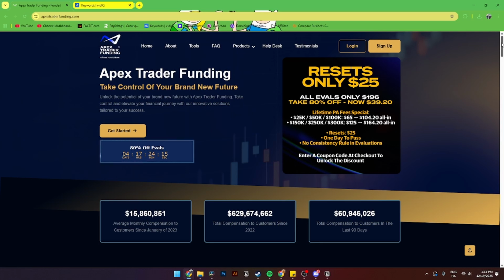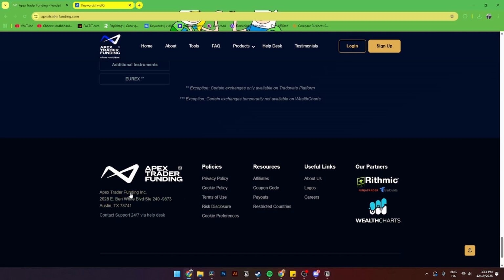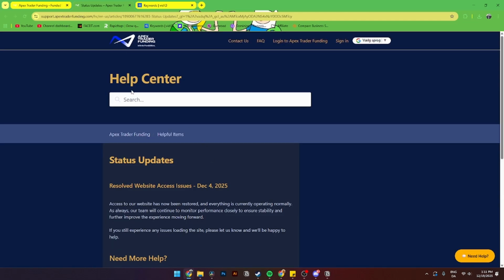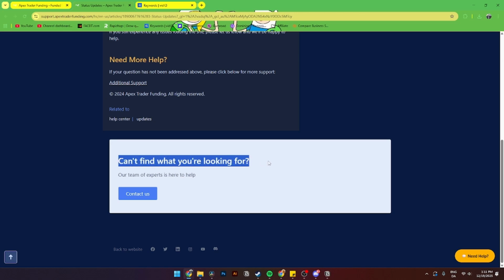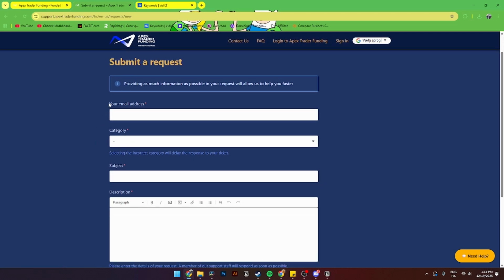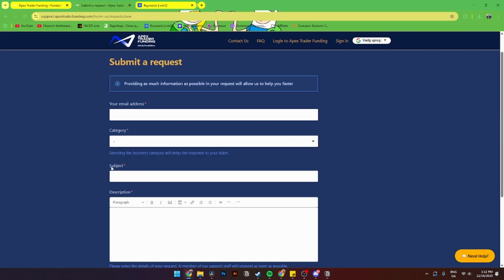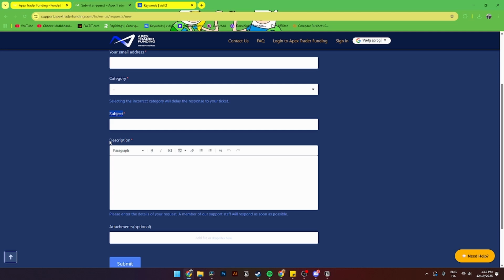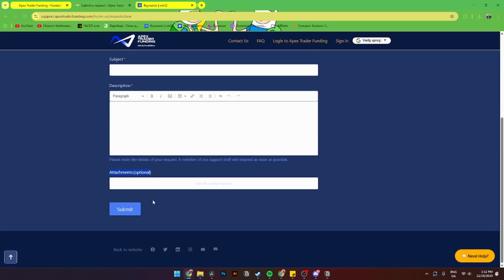How To Send a Ticket To Apex Trader Funding (Full 2026 Guide)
This guide was made so even beginners can learn step by step how to Send a Ticket To Apex Trader Funding. This guide was made so even beginners can learn how to Send a Ticket To Apex Trader Funding

Apex Trader Funding is a company that helps aspiring futures traders get funded by offering a path to real trading capital after passing an evaluation, allowing traders to keep a large percentage of profits (100% on first $25k, 90% after) with fewer rules than competitors, like no daily drawdowns and trading during news events, after paying a fee for an evaluation account and then monthly/lifetime fees for funded accounts.